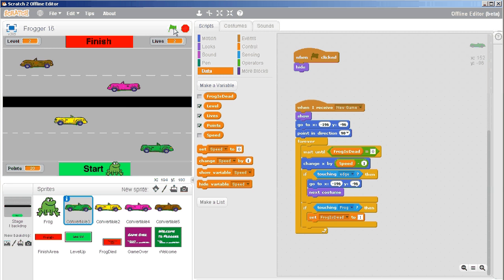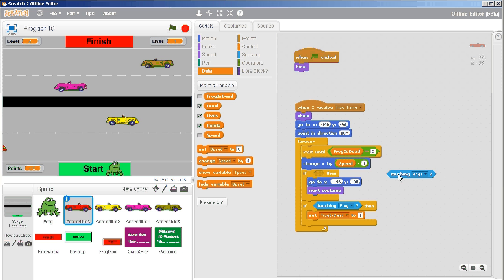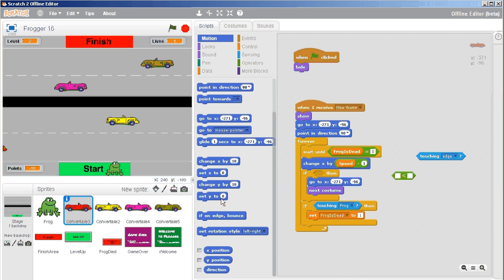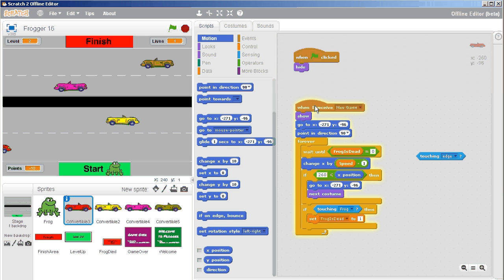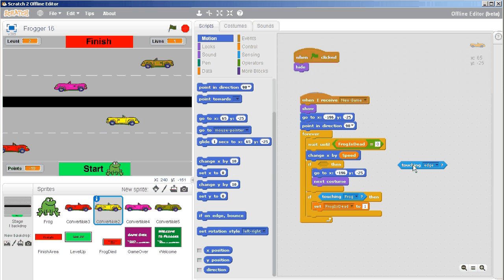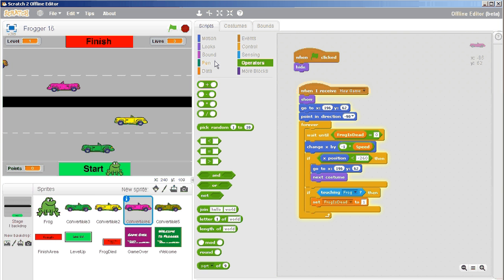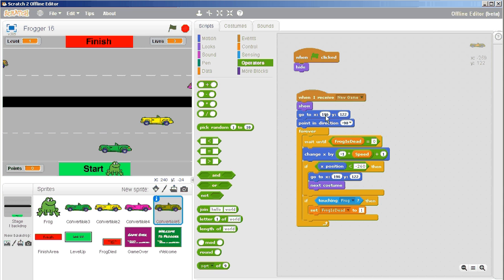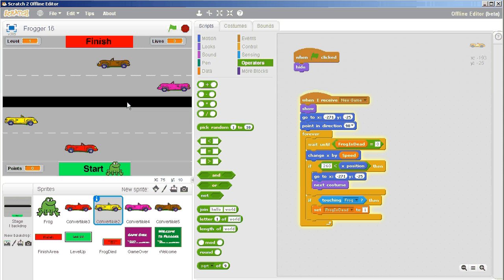Scratch 2 - Frogger 17 - Beginner Cars Driving Off the Screen